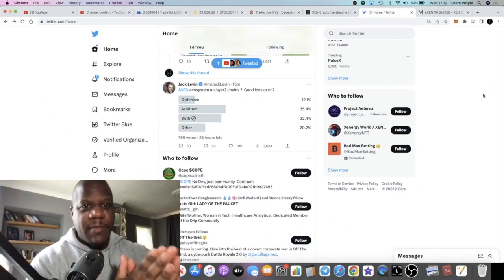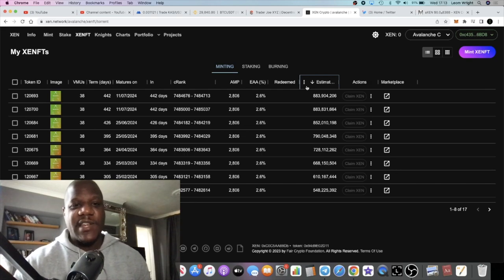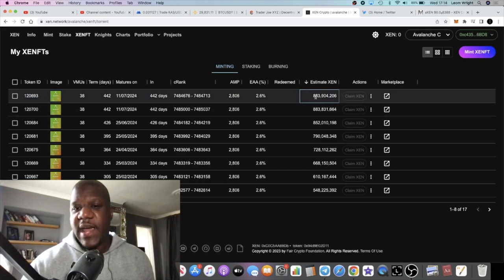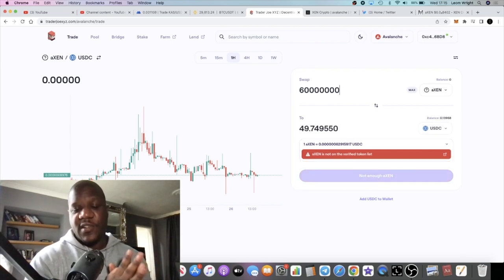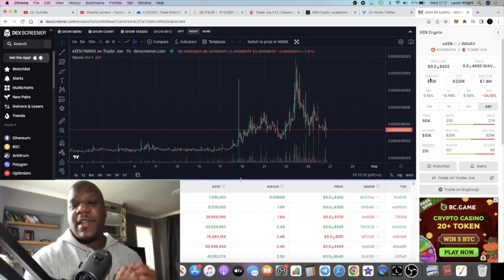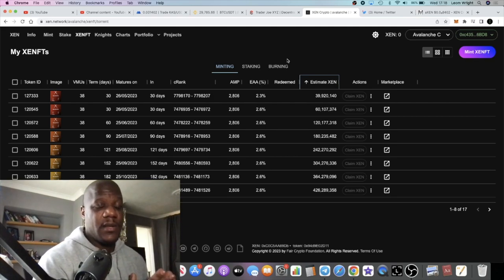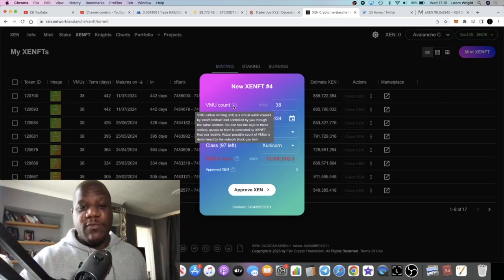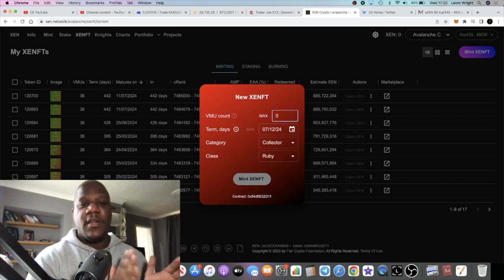Xen Crypto Free Mint XENFT Millionaire Strategy